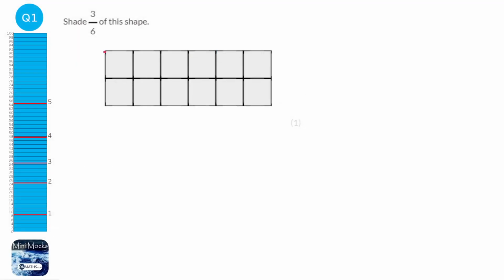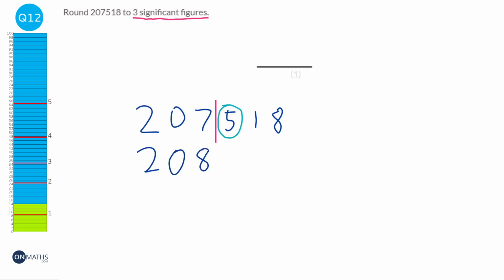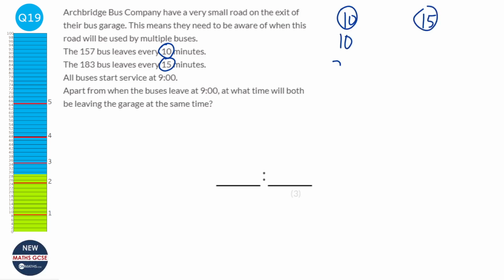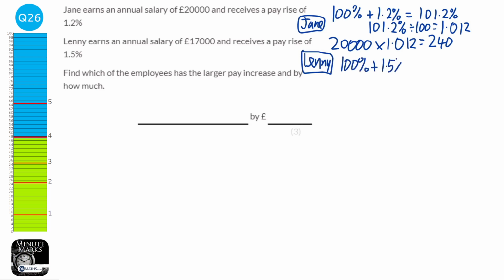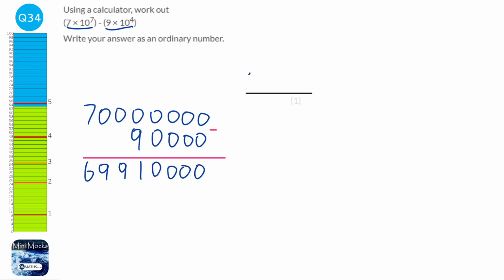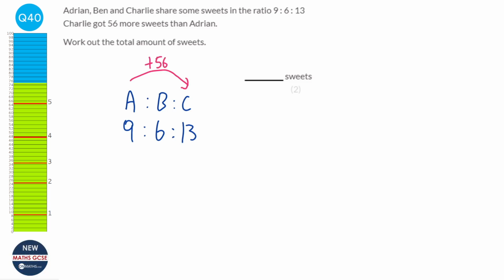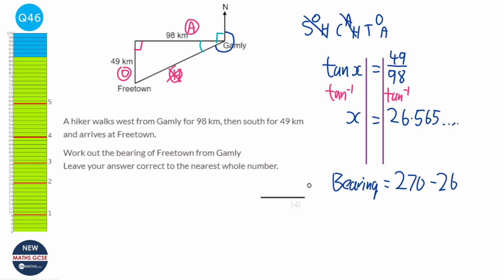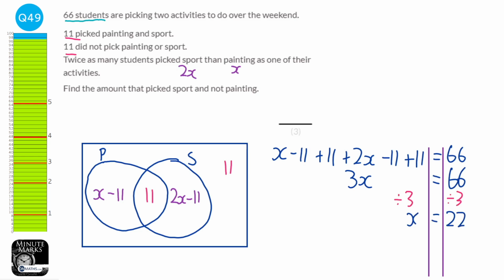Advance Information Nov 2022 Predicted Maths GCSE Paper 1 OCR (Foundation) Calculator Exam J560/01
This is the OnMaths.com predicted paper using the advance information for Nov 2022 OCR Maths GCSE Foundation Paper 1.

00:00 Introduction
00:24 Q1 Fractions: Shade Fraction Of Squares
01:13 Q2 Fractions Decimals Percentages: Find Fraction From Written Question
01:35 Q3 Fractions: Find Equivalent Fractions
02:22 Q4 Basic Geometry: Identify Quadrilateral
03:01 Q5 Basic Algebra: Simplify -ax x -bx
03:17 Q6 Accuracy: Round to 2 decimal places
03:57 Q7 Straight-Line Graphs: Find Coordinates In 4 Quadrants
04:36 Q8 Handling Data: Draw Comparative Bar Chart
06:27 Q9 Sequences: Find Next Terms in Linear Sequence
06:57 Q10 Fractions Decimals Percentages: Convert Fraction To Percentage (Calculator)
07:33 Q11 Number Indices: Cube Decimal On Calculator
08:06 Q12 Accuracy: Round Integer to 3 Significant Figures
09:13 Q13 Handling Data: Draw Composite Bar Chart
10:48 Q14 Basic Algebra: Collect Like Terms (2 Terms With Coefficients)
11:36 Q15 Proportion: Best Value Between Three Items
13:46 Q16 Ratios: Simplify Different Units (kg)
14:49 Q17 Angles: Find Angle In Triangle Using Algebra
15:49 Q18 Probability: Expected Amount From Calculated Probabilities (Spinner)
17:06 Q19 Factors and Primes: LCM From Bus Problem
17:45 Q20 Ratios: Find Amount From 3-Part Ratio and Total
18:56 Q21 Probability: Find Probability From Two Outcomes With Sample Space Diagram (X Spinners)
20:05 Q22 Inequalities: Draw Number Line From Inequality (Double)
20:39 Q23 Proportion: Find Money For x hours if Given Money For y Hours
21:31 Q24 Averages: Find Missing Number From Mean
22:45 Q25 Ratios: Fraction and Ratio Problem (No Quantity)
24:38 Q26 Percentages: Compare Pay Rises
26:28 Q27 Probability: Experimental Probability From Table of Frequencies
27:09 Q28 Constructions And Loci: Draw Perpendicular Bisector From a Line
27:55 Q29 Proportion: Identify Direct Proportion From Graph
28:25 Q30 Expand/Factorise Linear: Factorise Linear Expression with Letter and Number
29:58 Q31 Formulae: Substituting into suvat Formulae
30:52 Q32 Proportion: Direct Proportion - Use Equation to find x
32:18 Q33 Constructions And Loci: Draw Angle Bisector
33:23 Q34 Standard Form: Subtract On A Calculator
34:24 Q35 Bearings: Find Bearing For Boats At Sea
36:07 Q36 Factors and Primes: HCF From Worded Problem
37:43 Q37 Compound Measures: Finding Mass from Density
39:19 Q38 Formulae: Rearranging Simple Formulae in Form x = ay + b Where a Is A Fraction
40:15 Q39 Factors and Primes: Find HCF From Product Of Primes
42:06 Q40 Ratios: Given amount different between parts
43:35 Q41 Constructions And Loci: Locus of a Point
44:26 Q42 Venn Diagrams: Sort Numbers From Set Notation
45:30 Q43 Percentages: Basic Compound Interest
46:55 Q44 Standard Form: Converting From (Positive)
47:55 Q45 Standard Form: Converting To (Negative)
49:08 Q46 Trigonometry: Use Trigonometry To Find Bearing
51:08 Q47 Percentages: Find Year From Compound Interest
52:58 Q48 Simultaneous Equations: Find Apple And Pear Price
56:48 Q49 Venn Diagrams: Interpret Without Venn Diagram Given Proportion Between A and B
59:55 Outro